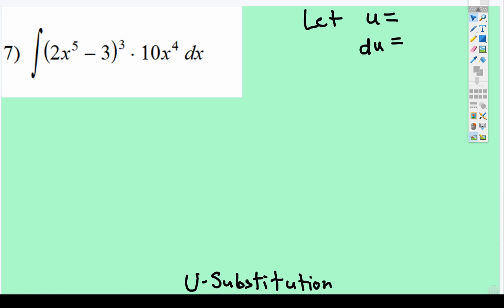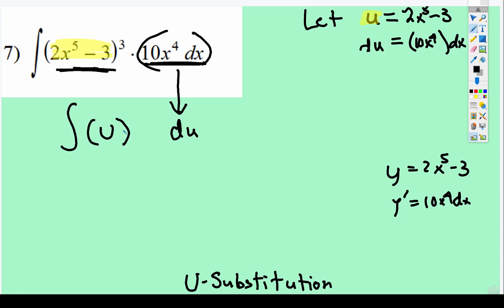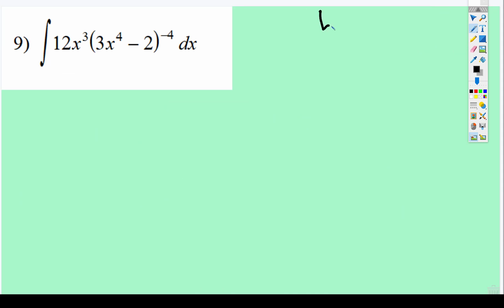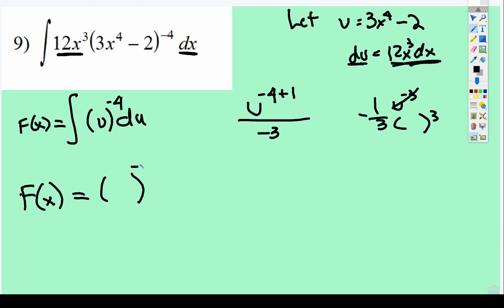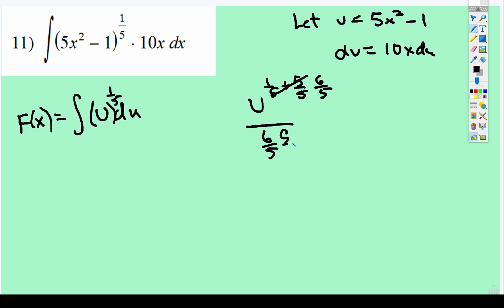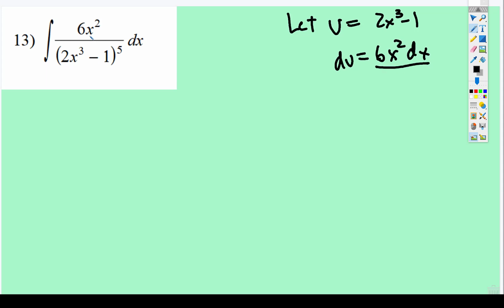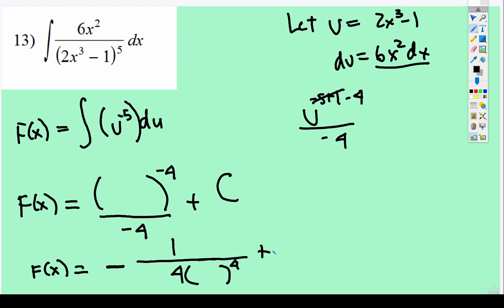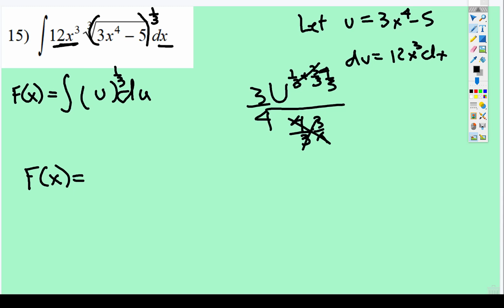Integration: U-Substitution Intro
This videos shows several examples of how to use U-Substitution for different types of functions.